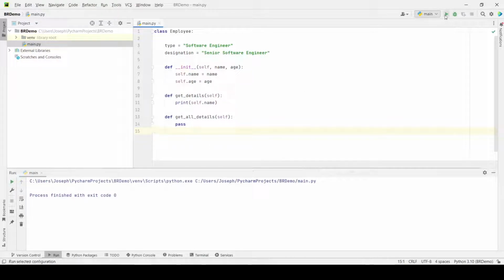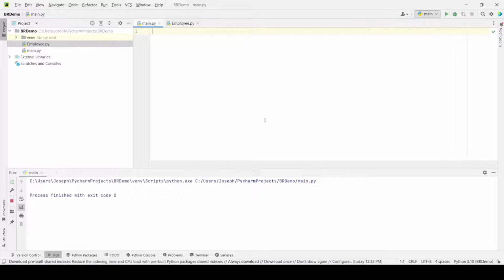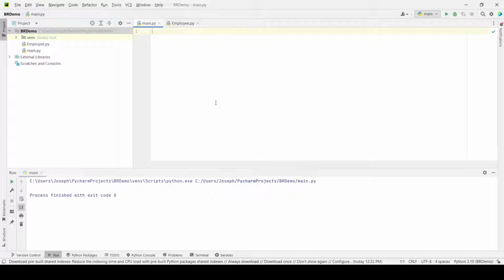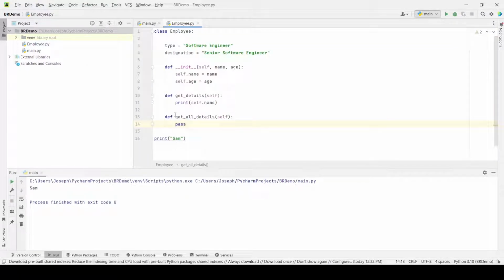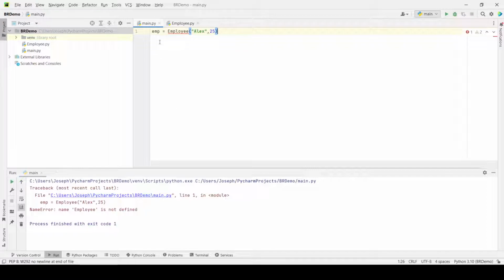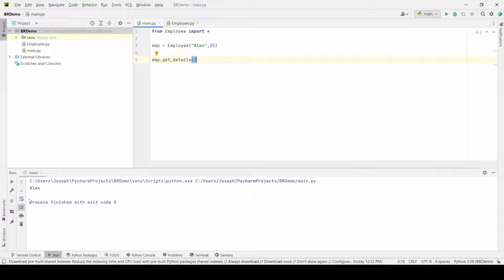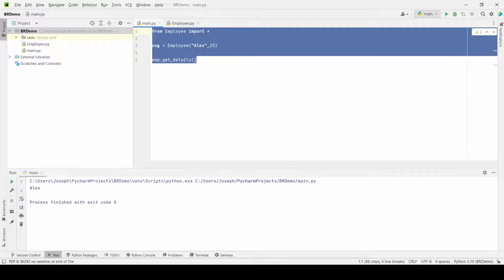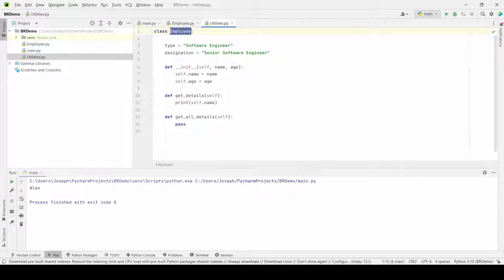Class 6 - Python Tutorial For Beginners - Import Classes